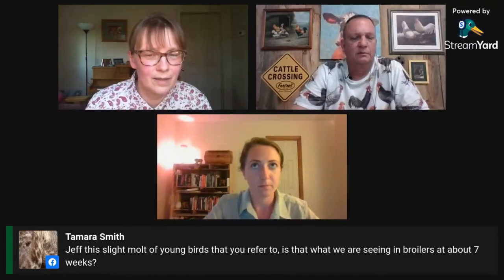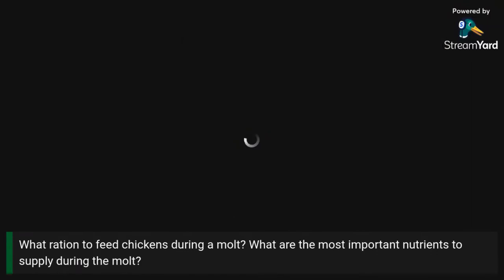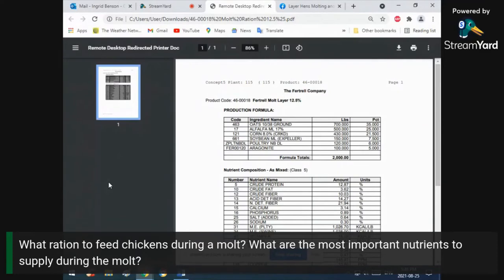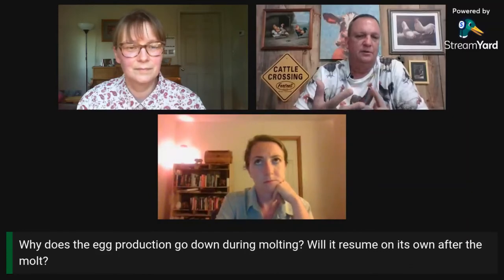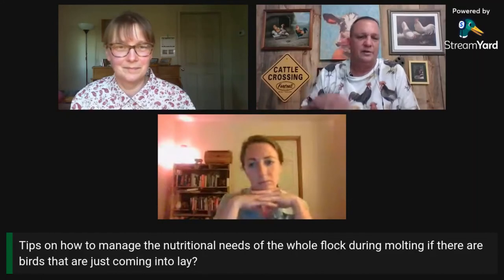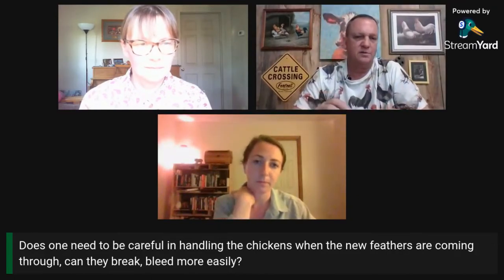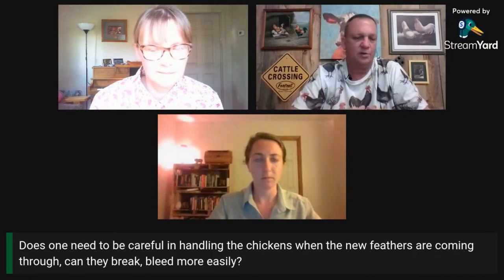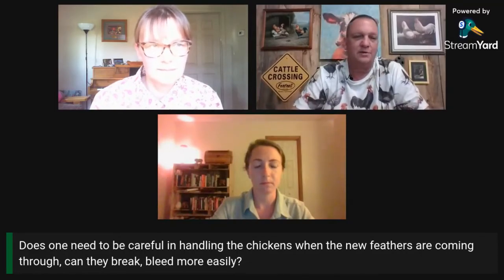Laying Hens Molting and Molting Rations, with Jeff Mattocks and Alyssa Walsh, August 25th, 2021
Learn how a yearly molt is essential to keep your laying hens healthy, how to induce it, and how to support your birds' nutritional needs during that time.

Jeff Mattocks has 26+ years experience in animal nutrition and is the author of Pastured Poultry Feeding and Management He has helped many successful regenerative farmers, including Joel Salatin.

Alyssa Walsh has her Master's Degree in Animal Nutrition, she has helped many customers with their animal's rations and management.

For any questions about this show or Fertrell® products in Canada, please